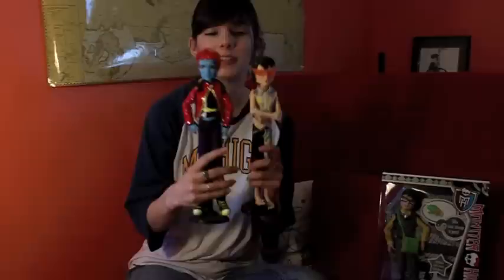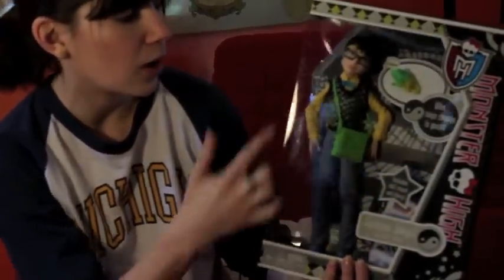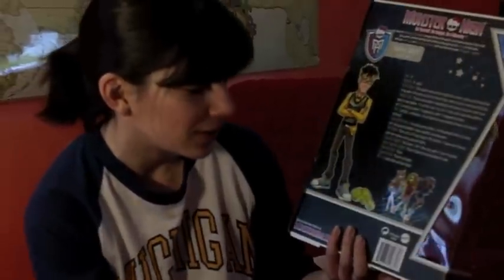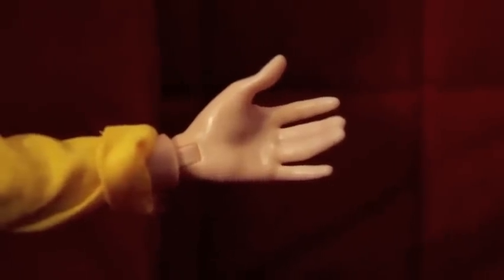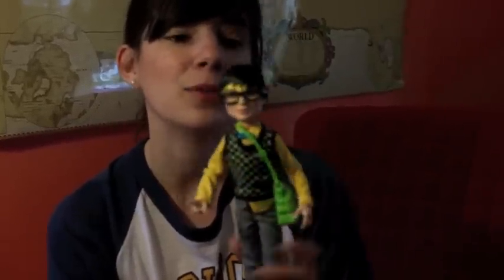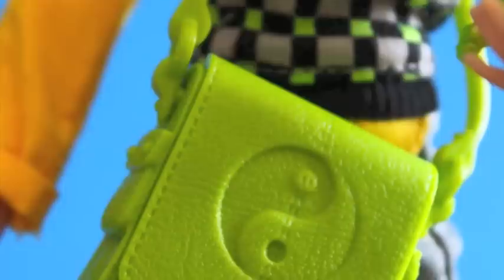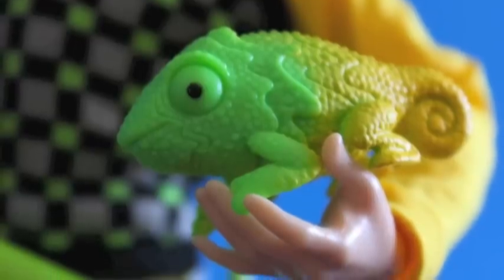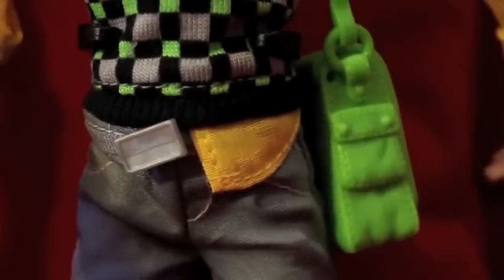Monster High Jackson Jekyll (Basic) Doll Review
I'm back with a quick review of the new basic Jackson Jekyll doll.  As of this posting, Jackson has just recently hit store shelves.

Pros:
-He has a stand!
-He has jointed wrists!
-His hair is much better than his original Gloom Beach release

Cons:
-He doesn't stand well on his own.
-Mattel didn't take the time to remove remnants of trimmed hair off of him before packaging.

I hope you enjoy the review and check back for more Monster High and other doll reviews soon!